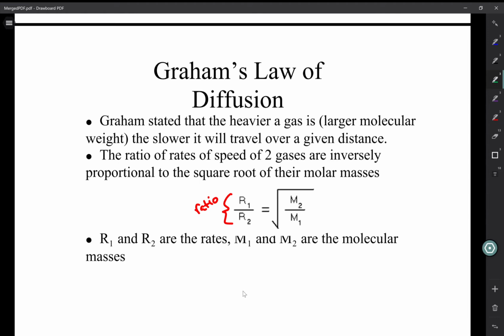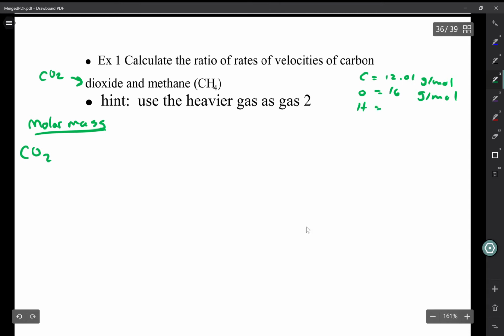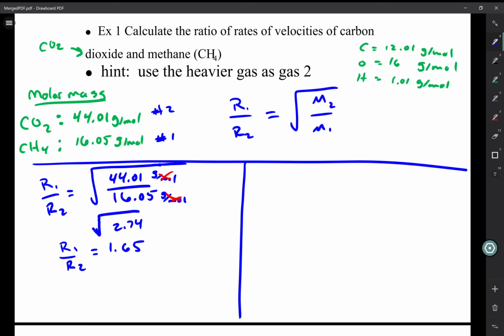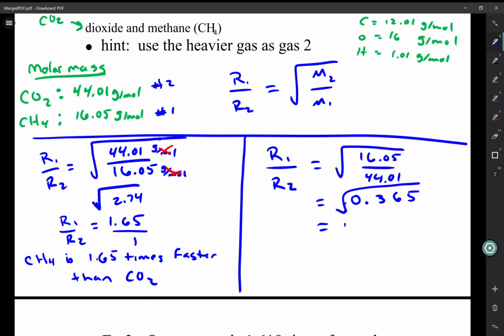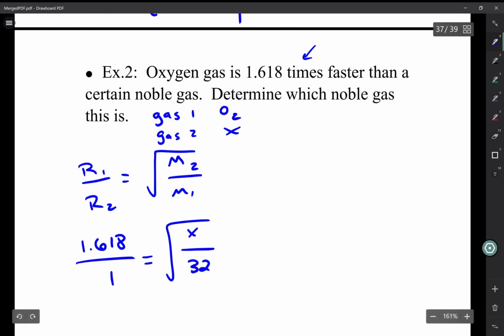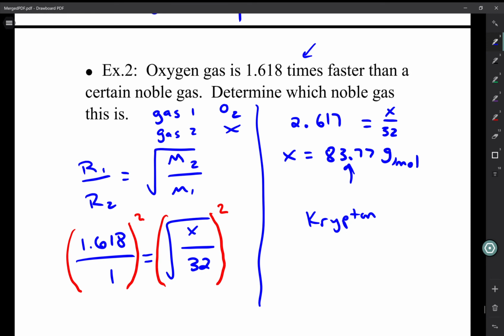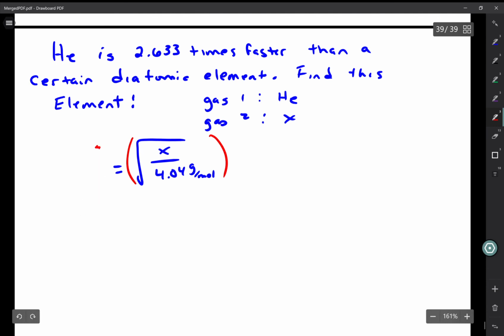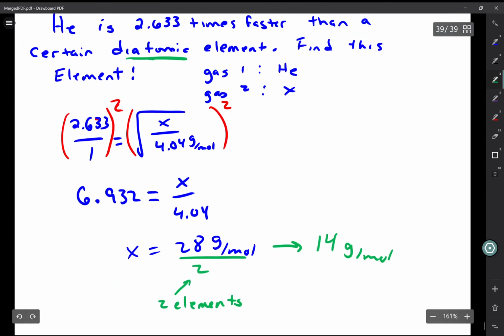Grahms Law of Diffusion